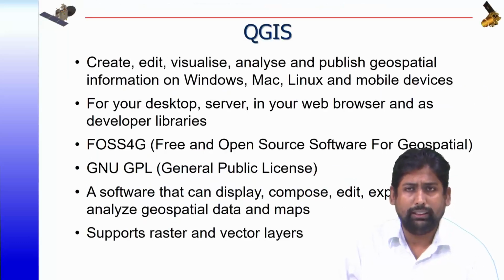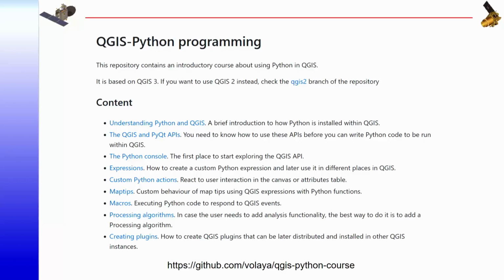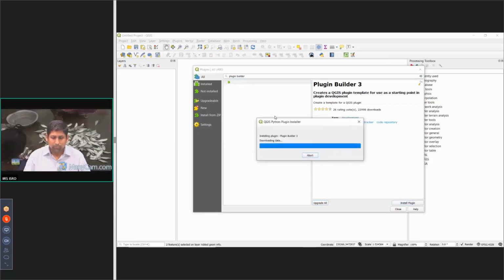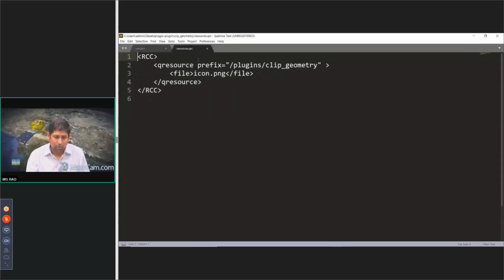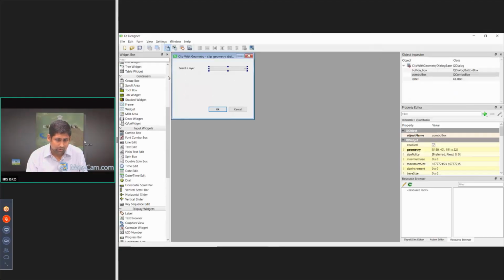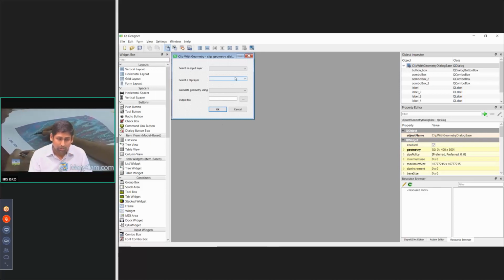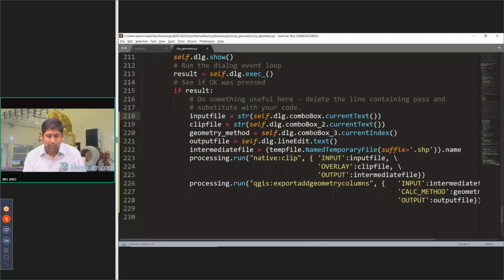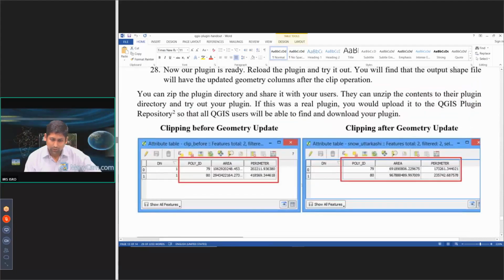QGIS Customization using Python